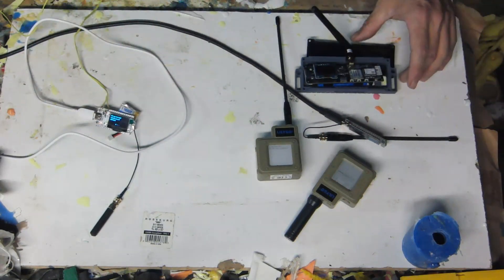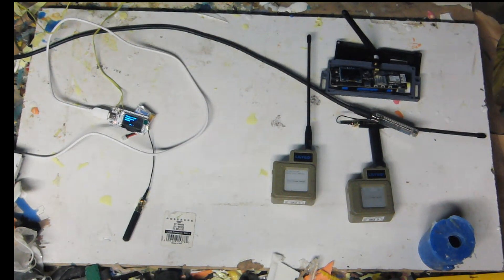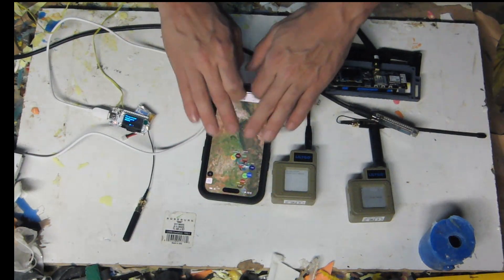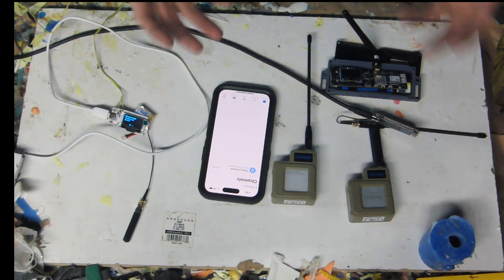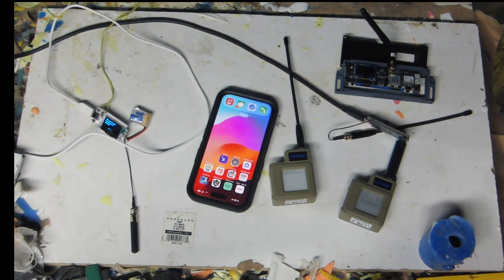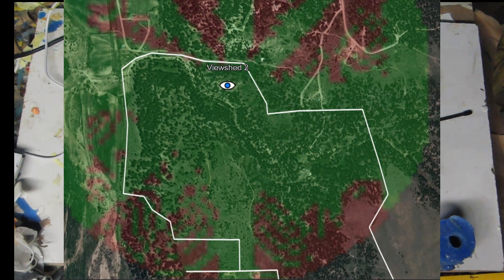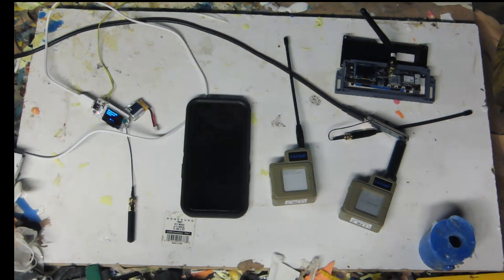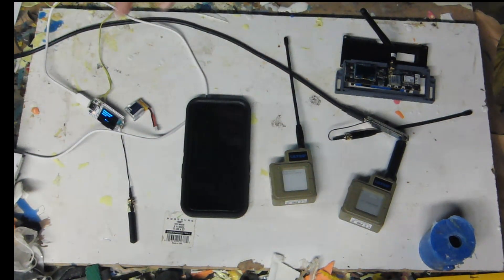Meshtastic, milsim, and ATAK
I am doing a poor job explaining here, but get on this, this is going to be a large impact on our sport.

The ability to easily use (Limited) ATAK anywhere with out a server and 100% off grid is huge  If you have every tried to set one up or pay for a cloud one you get this…

Drone mesh node for sale

S2 under ground , its talking about the old forwarder that has now been replaced by the plug in about 11min in he starts talking about some real world examples and why this is a “thing”

its such a “thing” that reports for Government think tanks are placing it on the same page with 3dprinted guns as threats to gov control!